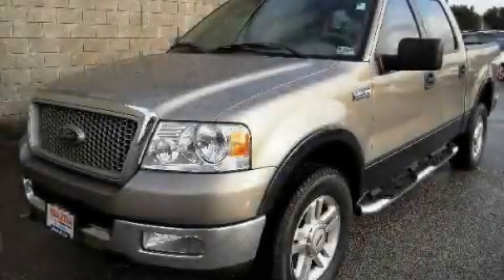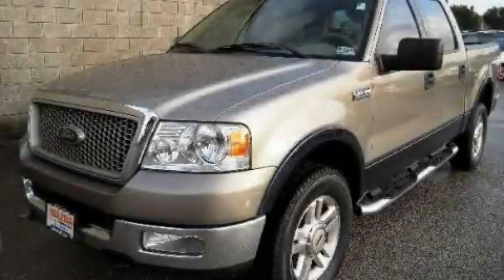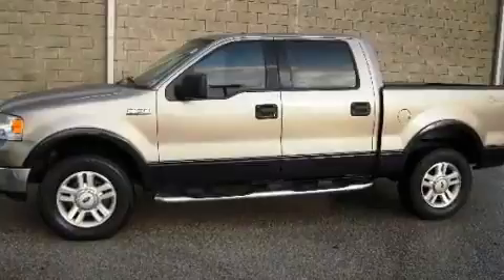Used 2004 Ford F-150 Georgetown TX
Year: 2004
 Make: Ford
 Model: F-150

 Trans.: Automatic
 Exterior: Dark Shadow Grey Metallic - (Gray)
 Miles: 89,629
 Interior: Tan Leather

 STOCK: C1344A

 Preowned 2004 Ford F-150 Georgetown TX